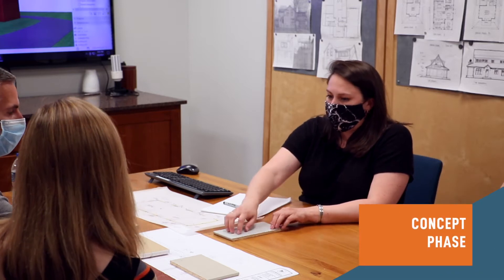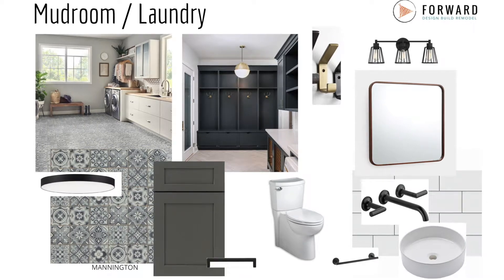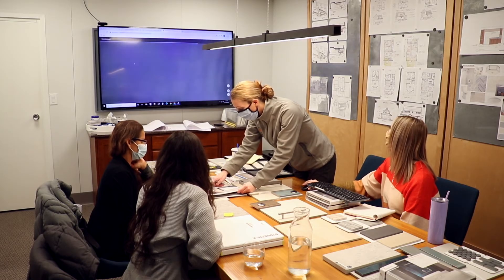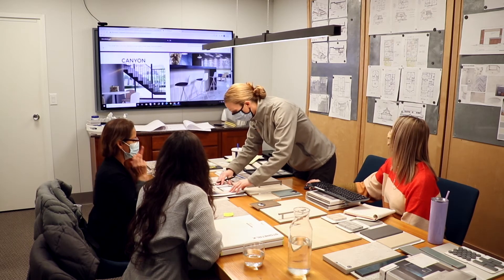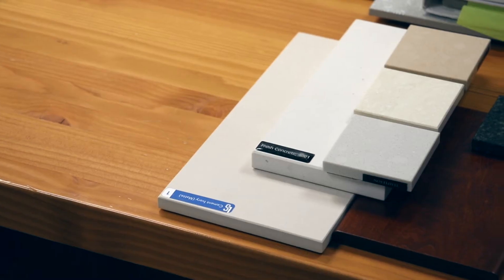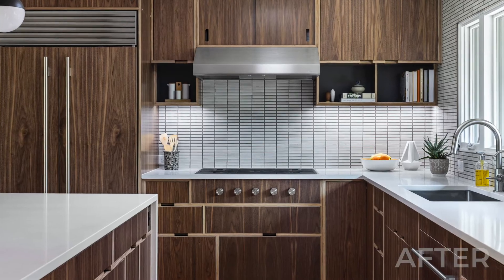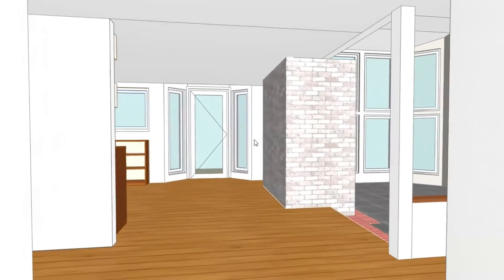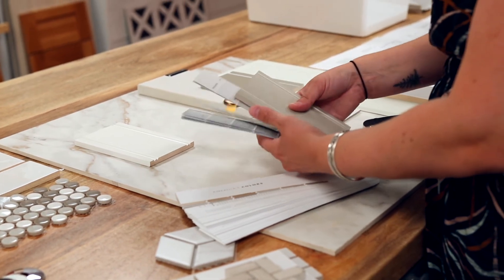What to Expect During Design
What happens during our design phase? Jef, Carly and Miranda walk through our design process and what you can expect when working with us.